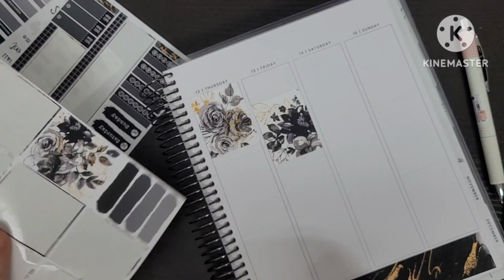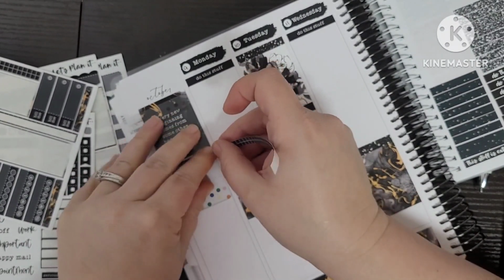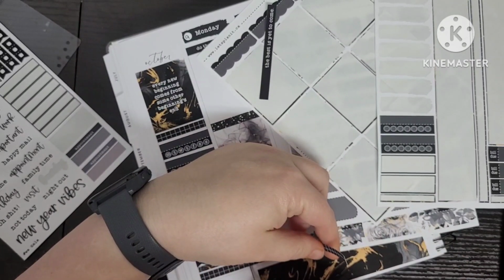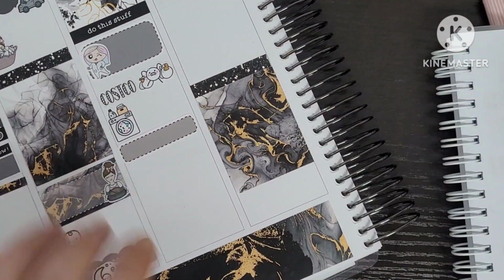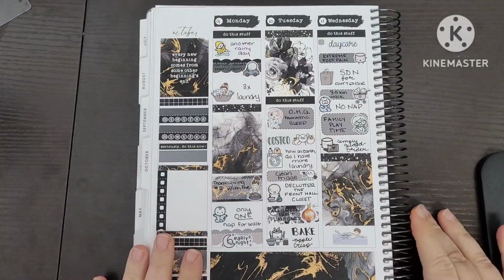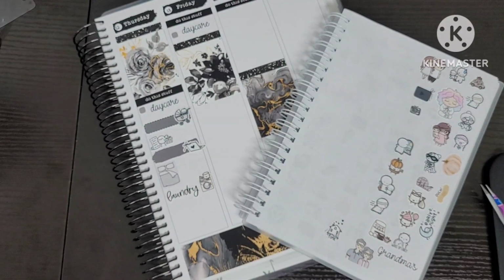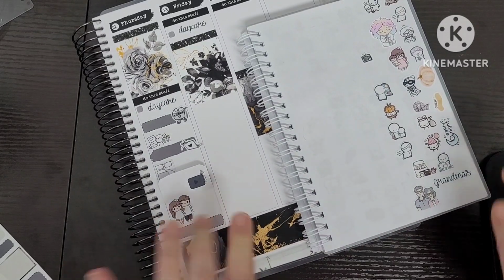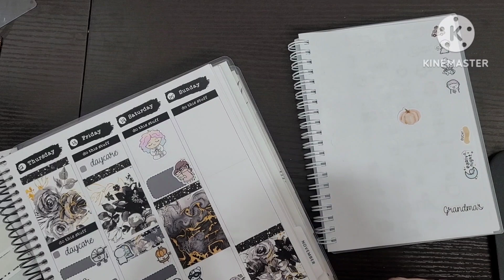Plan With Me feat Let's Plan It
Sweet Tea Sticker Co:

Fox and Pip:

Magical Sticker Co:

Teddy Plans Co:

Dash of Sun Designs:
dashofsundesigns.ca

Chapters:
00:00 Intro
00:30 Kit Base Laydown
07:10 Day by Day